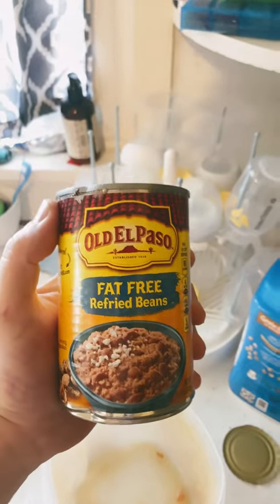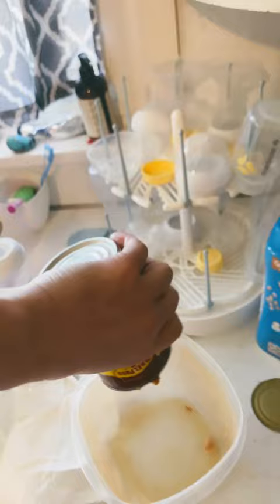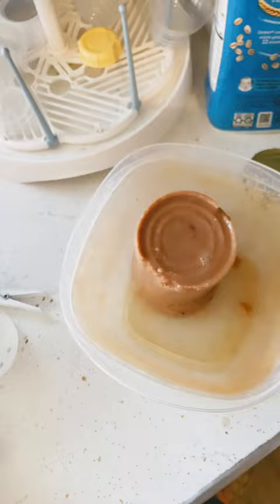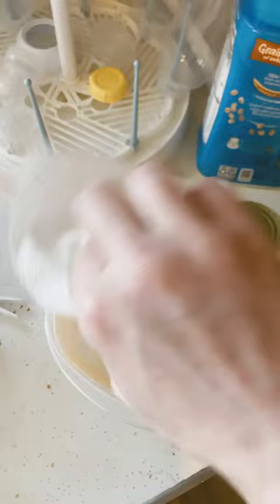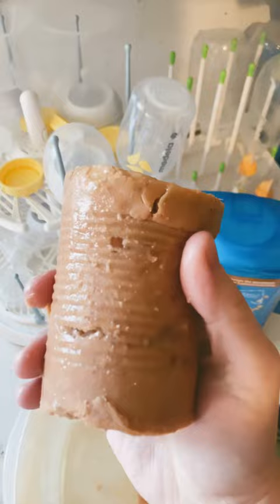My favorite healthy on The go snack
I sit down to talk about one of my favorite onthego healthy food is refried beans!